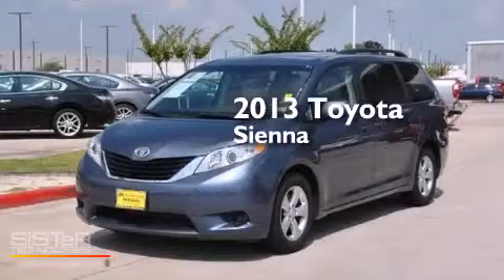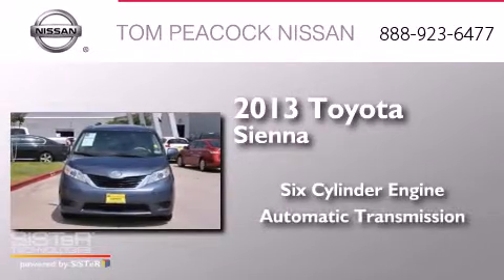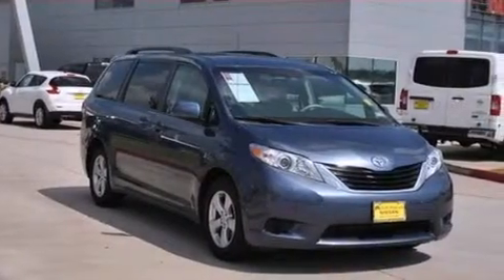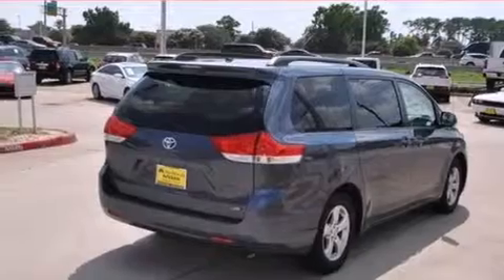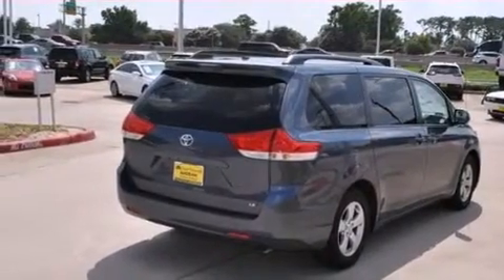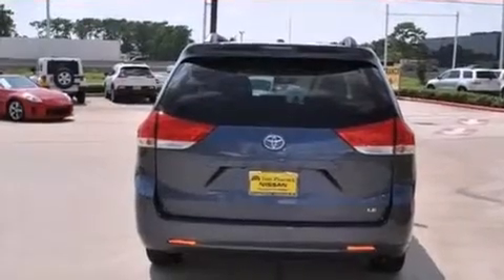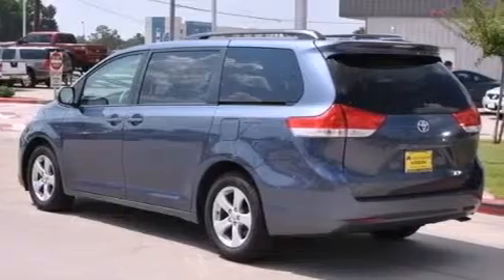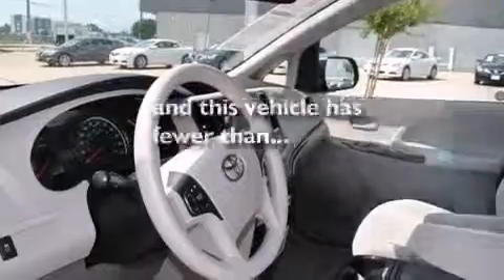2013 Toyota Sienna Houston TX 77090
We have been honored to serve the Houston TX area , we promise that your experience at our dealership will exceed your expectations ! Year : 2013 Make : Toyota Model : Sienna Engine : 3.5L 6 Cyl. Sequential Multiport Fuel Injection Trans . : 6-Speed Automatic Exterior : Sandy Beach Metallic Miles : 21,365 Stock : 10848 Tom Peacock Nissan 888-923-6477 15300 I-45 North Houston , TX 77090